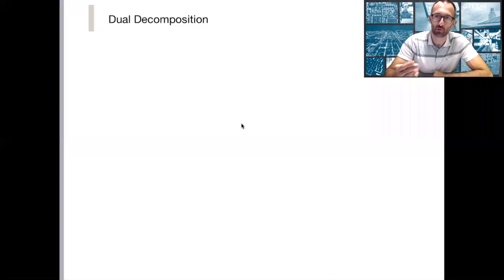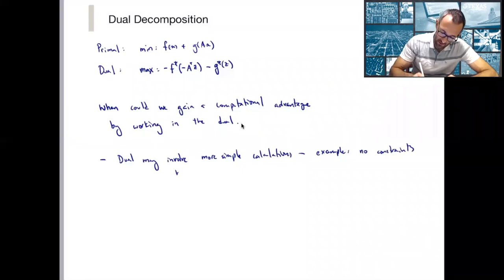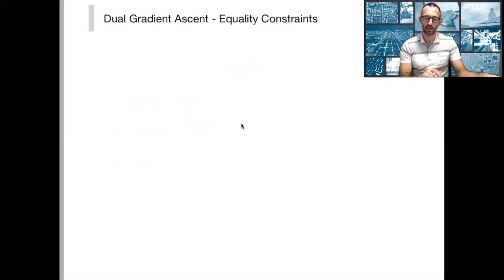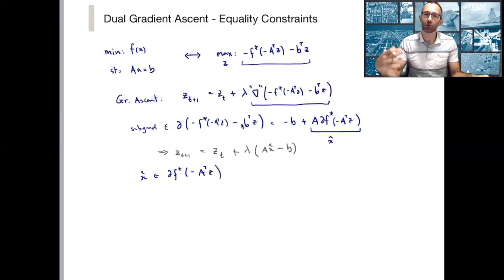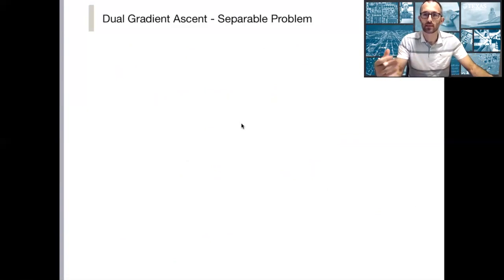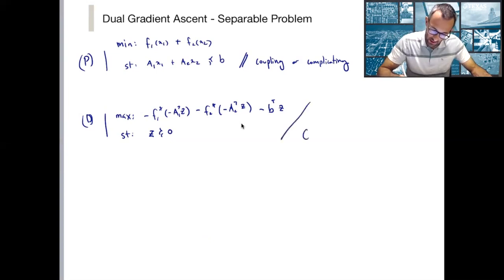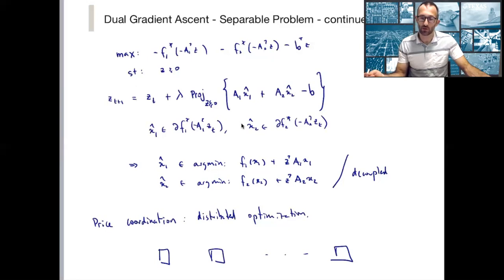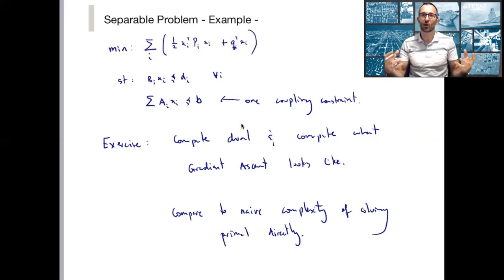11.1 Dual Decomposition